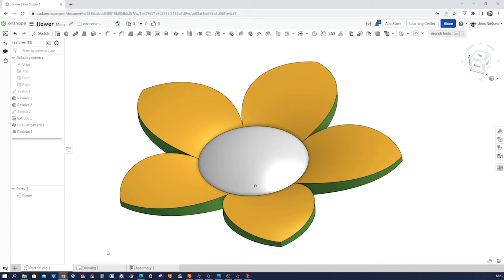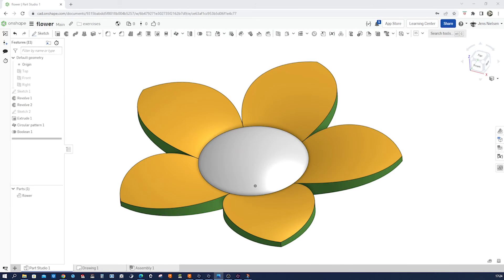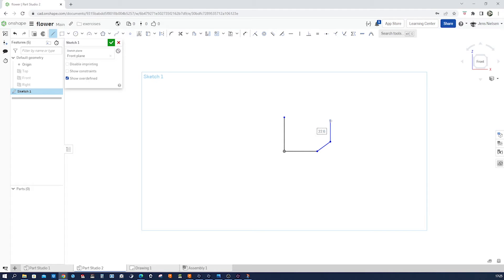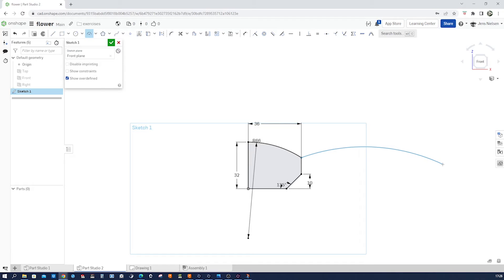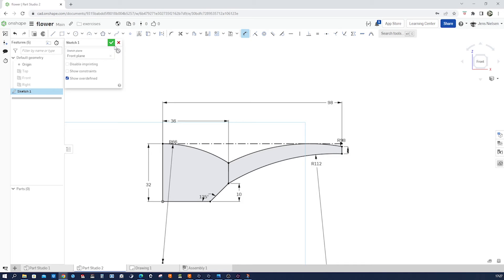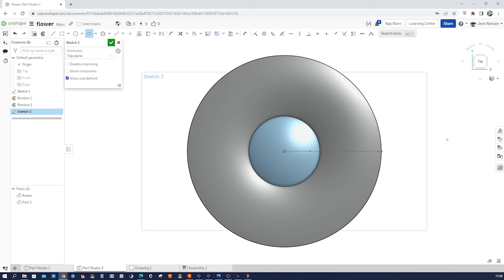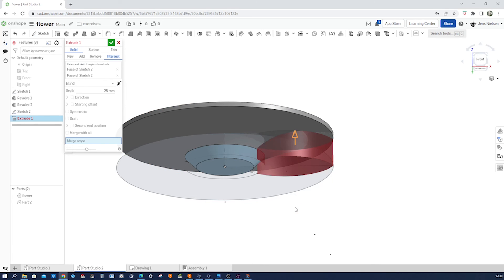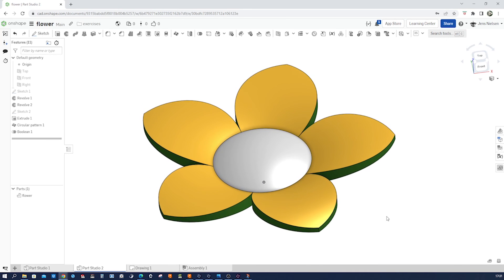How to make a flower on Onshape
This flower exercise is an easy to follow guide that will have you creating beautiful flowers in no time!

If you're looking for a creative way to spend your free time, then this video is for you! This exercise is easy to follow and will have you creating beautiful flowers in no time. With beautiful graphics and a easy to follow guide, you'll have a masterpiece on your hands in no time!